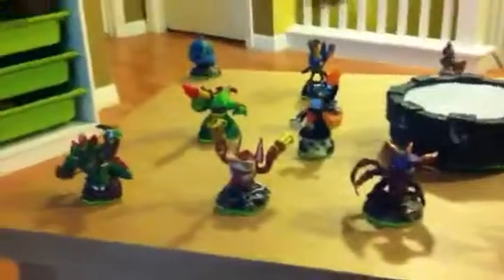Bailey in the Making!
Here's my son Bailey, 8 years old introducing his collection of the Skylanders for Wii. He recorded this video by himself, using my iPhone 4.